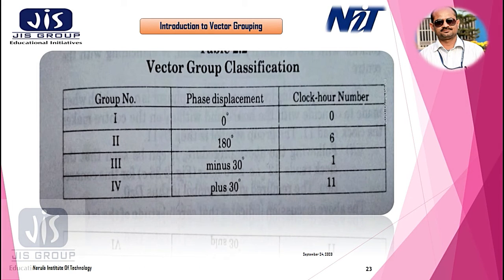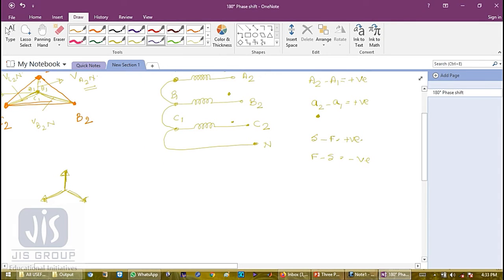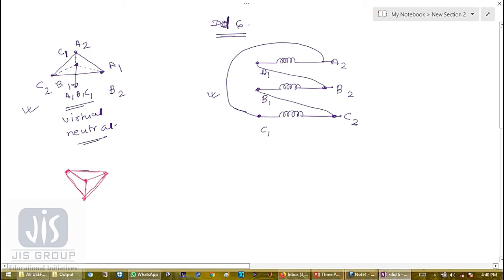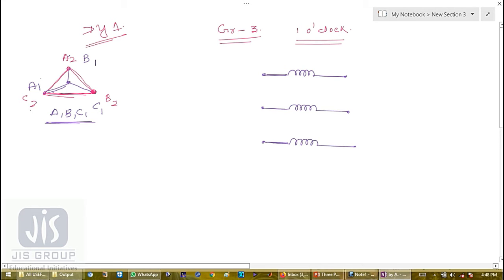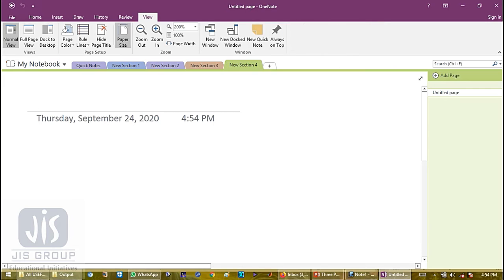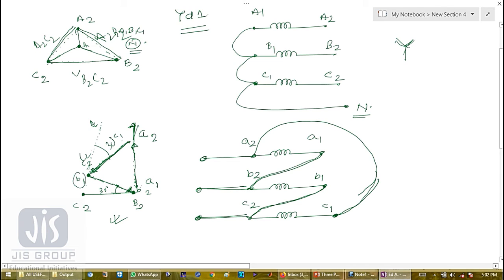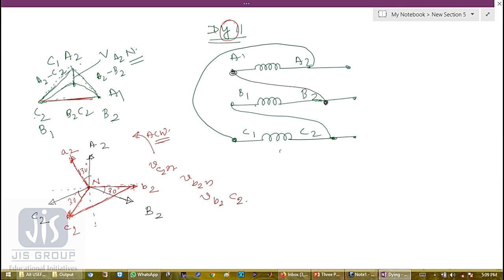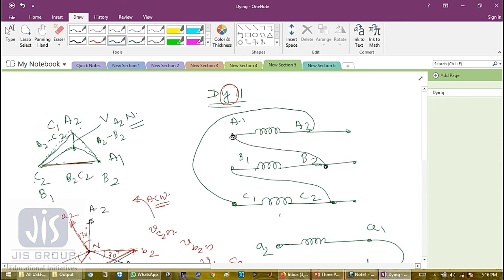Vector Grouping Of Three Phase transformer Lecture 3 (Part 2)